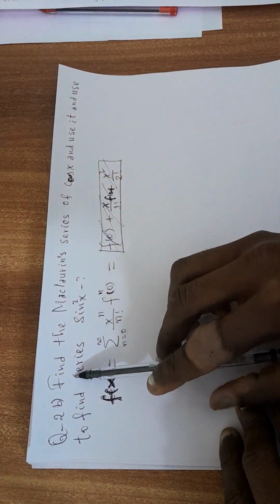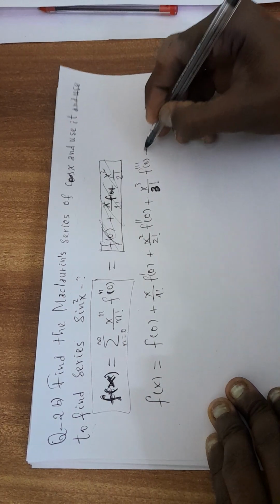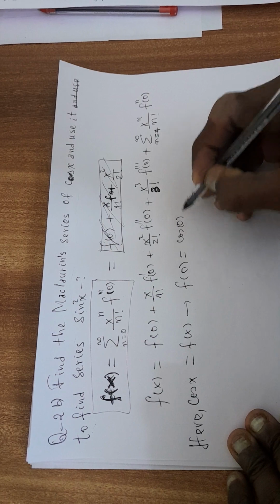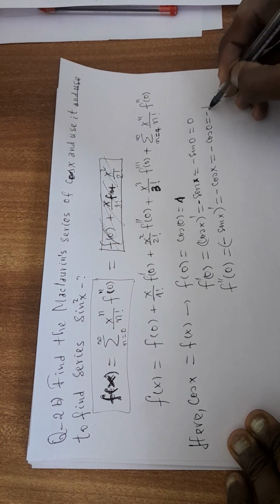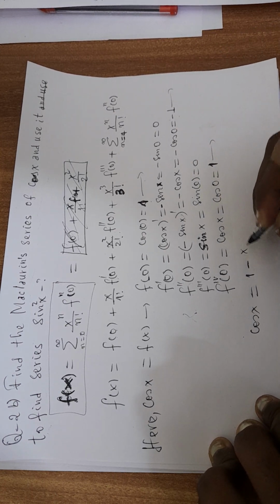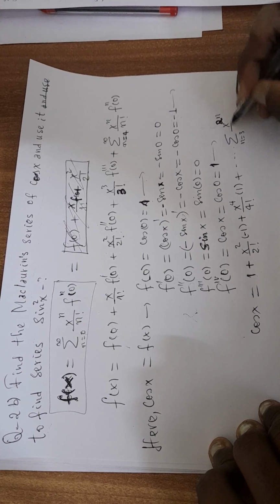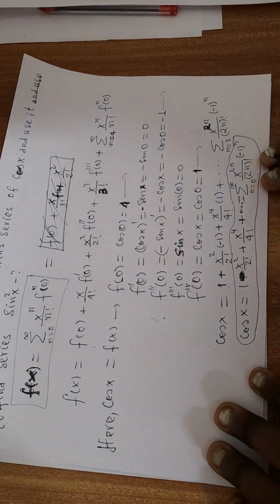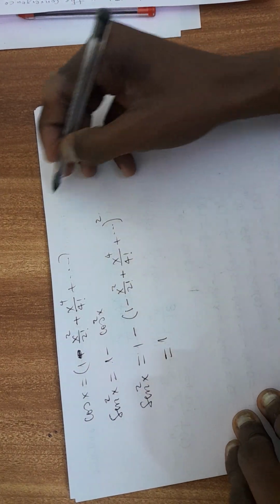Math-1,Winter 2022,Q2-(b),First part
(b) Find the Maclaurin’s series of 𝑐𝑜𝑠𝑥 and use it to find the series
of 𝑠𝑖𝑛2𝑥.